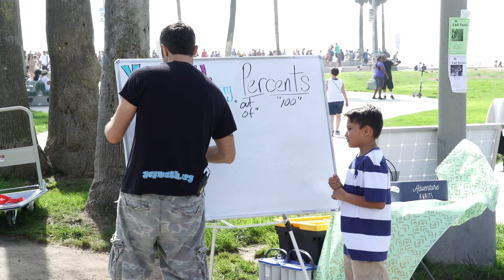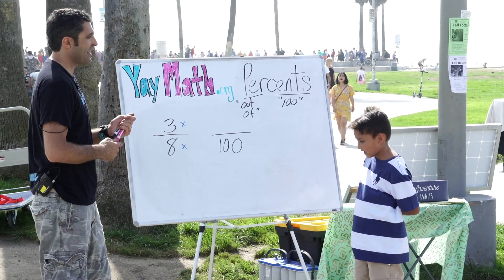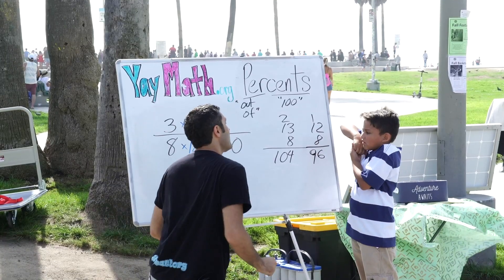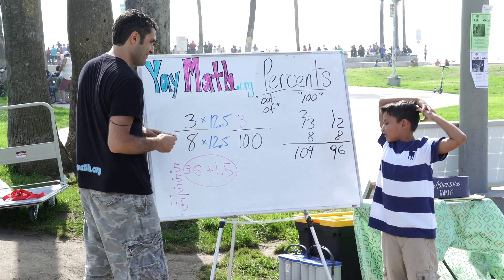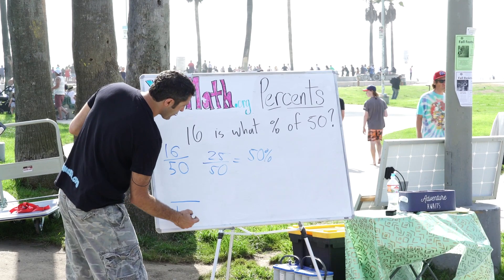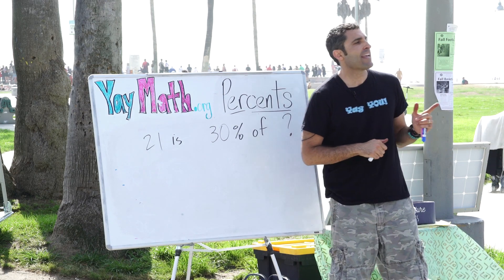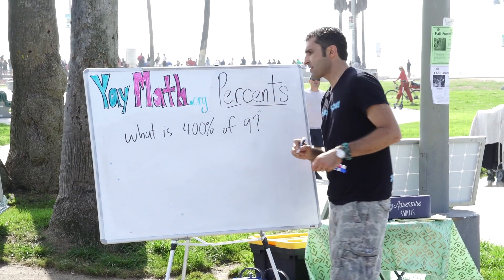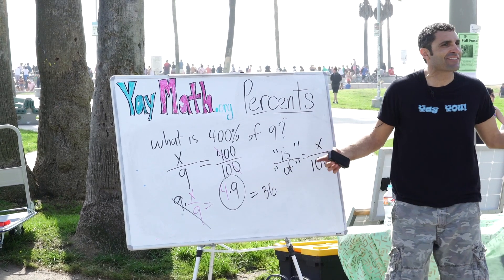Percents – a fun math lesson by Teach on the Beach (part 2 of 2)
Welcome to Part 2! Here, we continue our exploration into percents. You'll see that our student volunteer, 9-year-old Tré, is in his groove now, and is able to conquer high level concepts in percentages, by using multiplication, decimals, and fractions.

After Tré leaves, we try out some more challenging percent proportion problems. What's so fascinating is that the instant I reveal a modern textbook formula, "is/of = x/100", the crowd vanishes. People just are NOT into formulas, as we can clearly see by their disappearing act. But then when we get back to using intuitive and logical processes, the people return.

This video is the end-result of a question I asked myself: can teaching be a type of street performance art? Even teaching math? My steadfast belief is that the answer is YES. All the nuance to connect to another individual, break down their fears, and take a learning journey together, in real time among the presence of passers-by from around the world... this synergy is a form of living art.

Always remember: for inspired learning to happen, we must first create a real human connection between teacher and student. That's the vibe throughout the video, and it's beautiful to behold. YAY MATH!

Welcome to Yay Math, where learning is fun, connective, and inspirational.

Video produced by LES Audio Visual, located in the Canejo Valley in Southern California. LES is a turn-key solution for live events, and film productions. Offering top of the line equipment, in house professionals, and highly trained crews, they have been the backbone to productions big and small across the western United States and beyond.